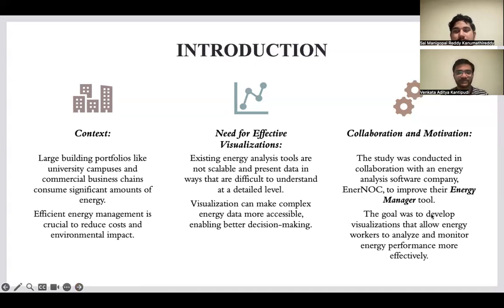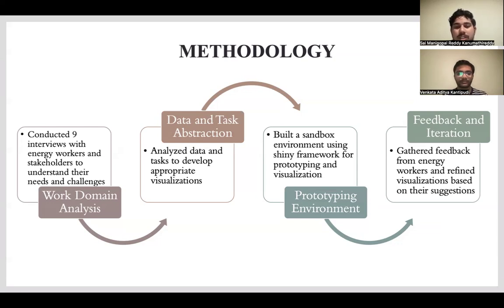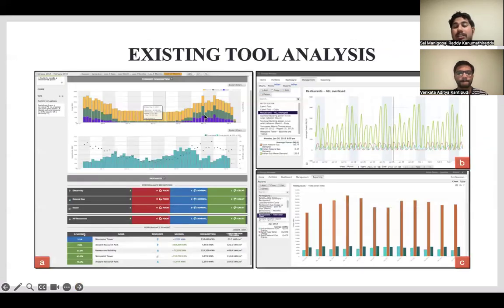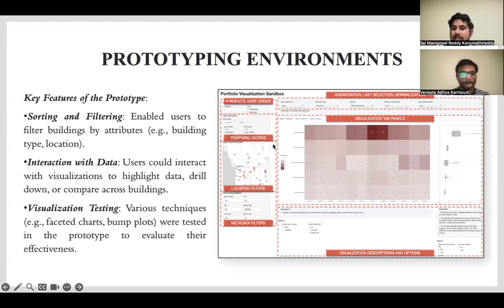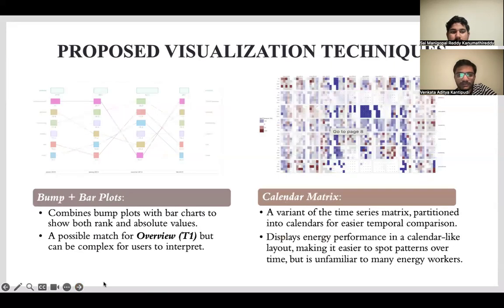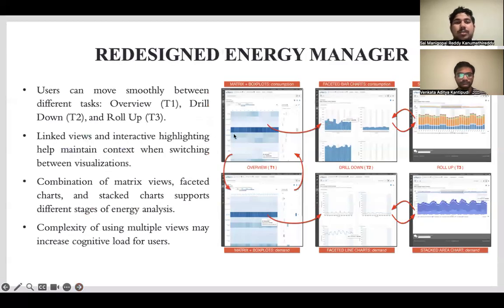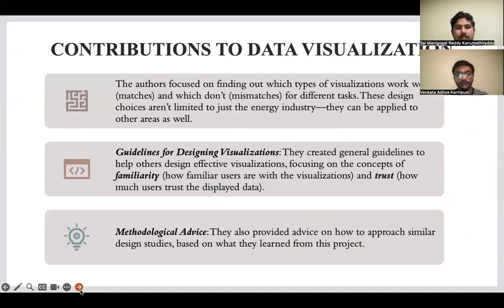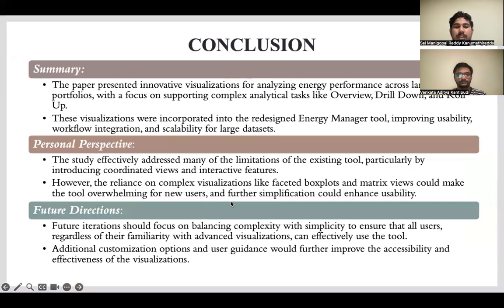DAAN 703 | Paper Presentation | Multiple-View Workflows for Energy Portfolio Analysis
In this presentation, I explore the research paper titled "Multiple-View Workflows for Energy Portfolio Analysis." The study addresses the challenges faced by energy workers in analyzing large building portfolios using existing tools. I discuss the visualizations proposed by the authors, which were designed to improve task sequences like Overview, Drill Down, and Roll Up for time-oriented data analysis.

The presentation covers:

The research objectives and key research questions.
Methodology used to develop and evaluate various visual encoding techniques.
Limitations of the existing Energy Manager tool and how the proposed visualizations address these gaps.
A critique of the visual techniques used, including their effectiveness and areas for improvement.
Suggested enhancements for future iterations of the tool.
By the end of this presentation, you'll gain insights into how advanced visualizations can support complex energy analysis tasks and how user feedback can shape effective visualization design.